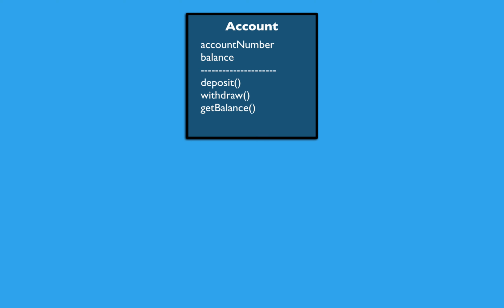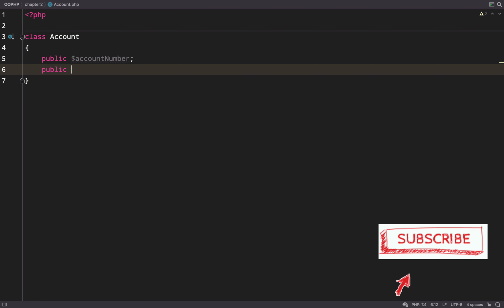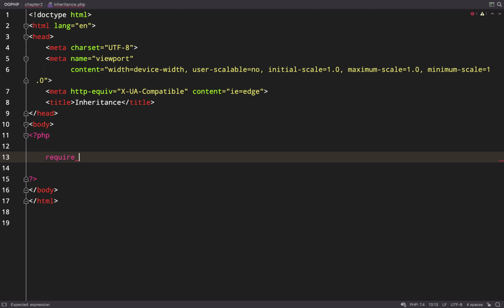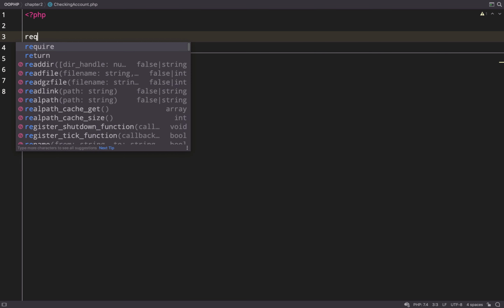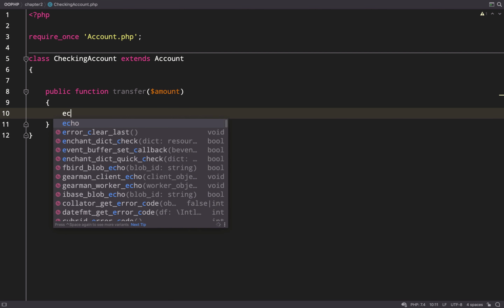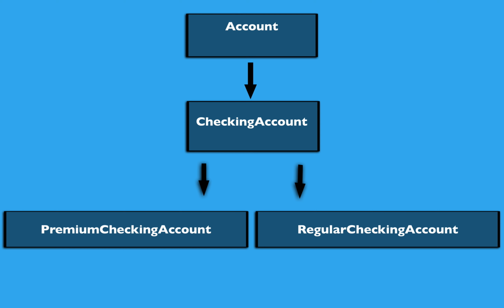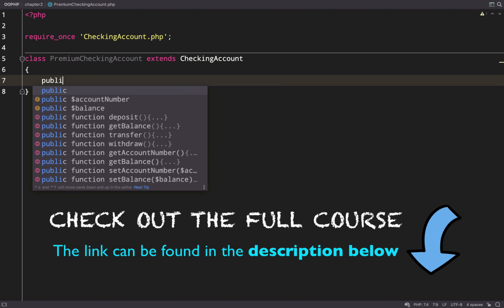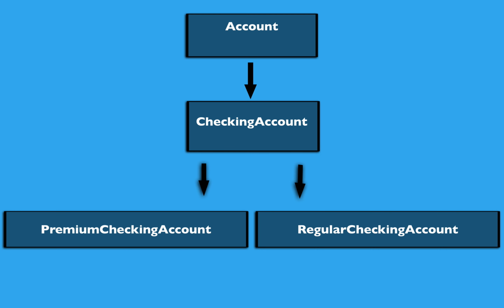PHP OOP Inheritance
ℹ Inheritance is one of the Object Oriented Programming principles. It allows you to derive new classes from existing ones, thus reducing the amount of code required by your application.